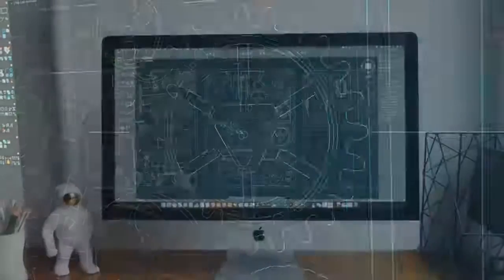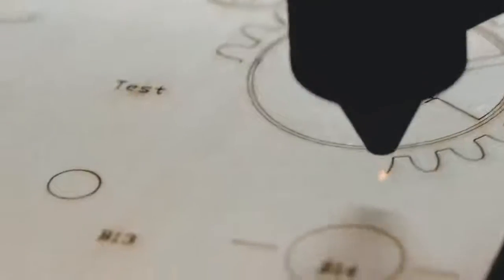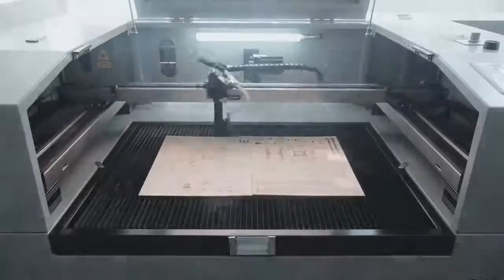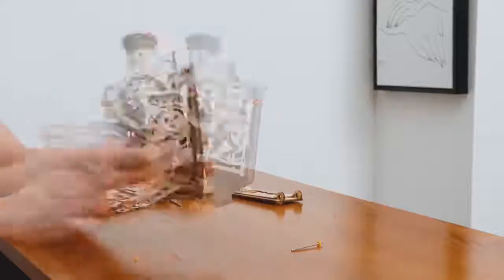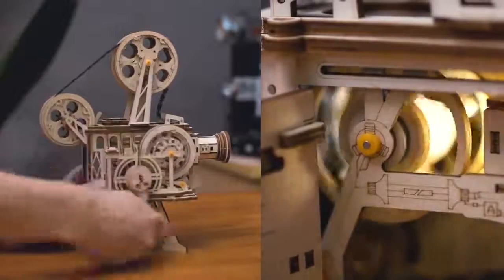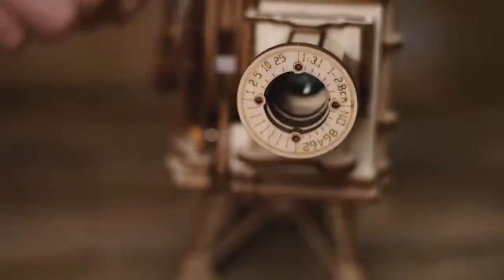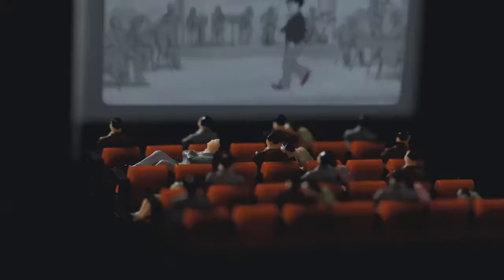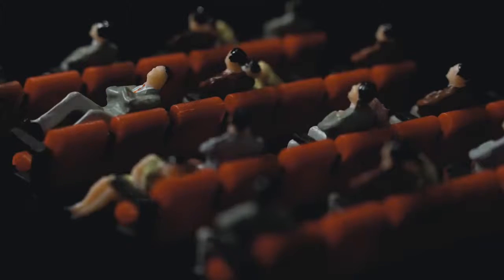183pcs Retro Diy 3D Hand Crank Film Projector Wooden Model Building Kits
Wood piece: 183pcs;
Assembly time: about 4 hours.
Recommend age: 14+, children under the age of 14 can complete the assembly accompanied by their parents.

Follow the English instructions step by step.It takes about 4 hours to complete. Laser precision cutting,assembled by buckle,each part has corresponding code, which makes the assemble easier. It's more than just a model,it can actually shows film-Chaplin's《Modern Times》. Currently film is only one,more film will update in future.